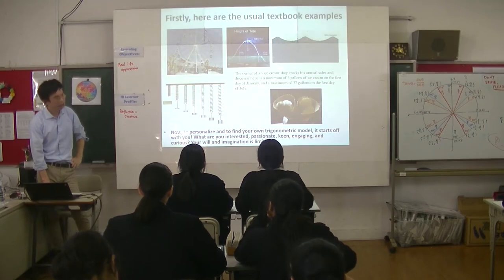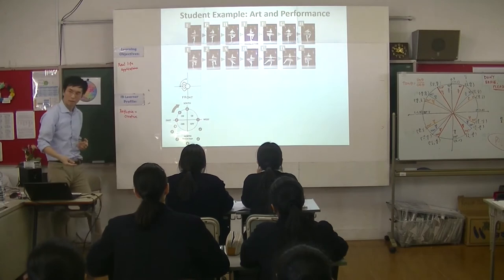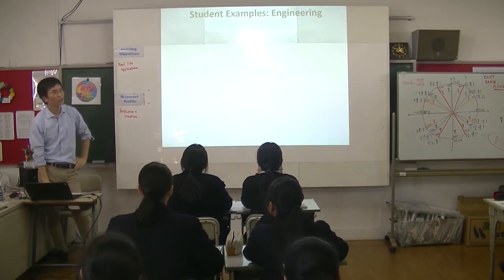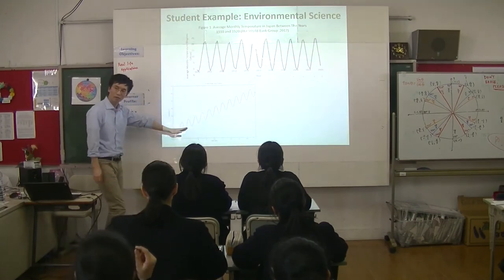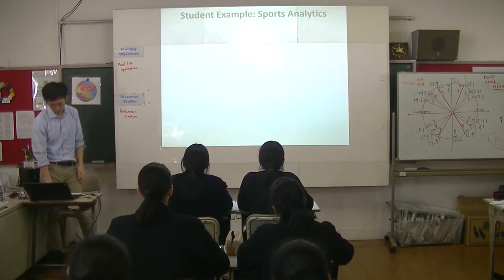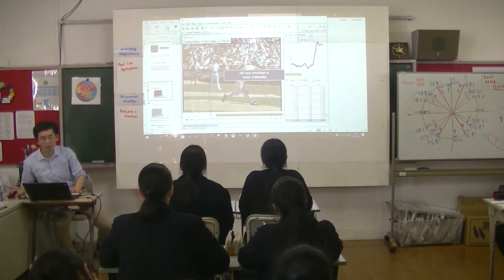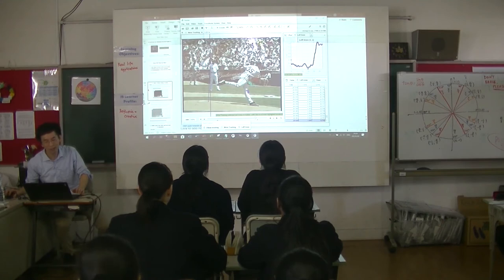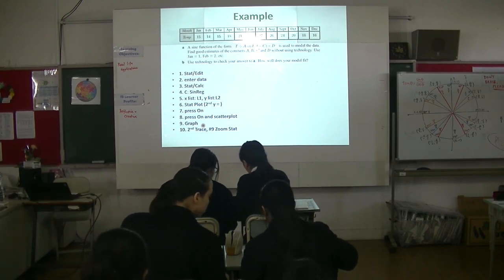Math Grade 10: Real Life Applications of Trigonometric Functions (part 2)